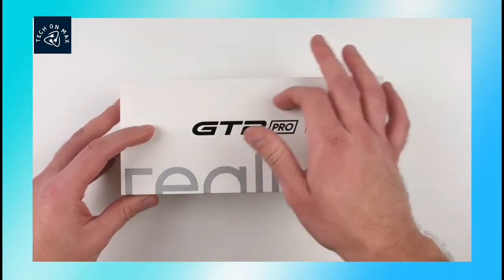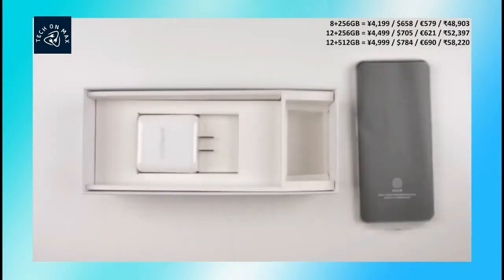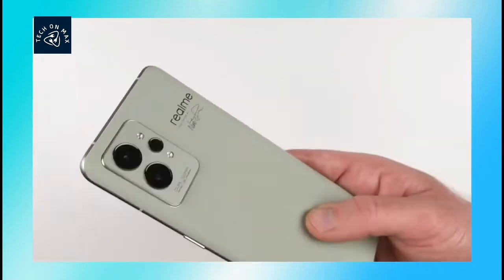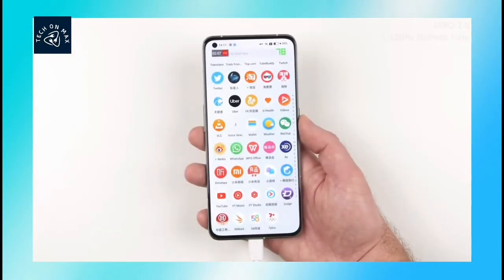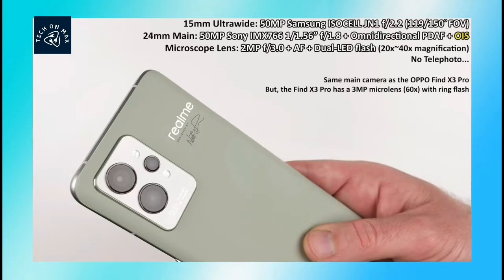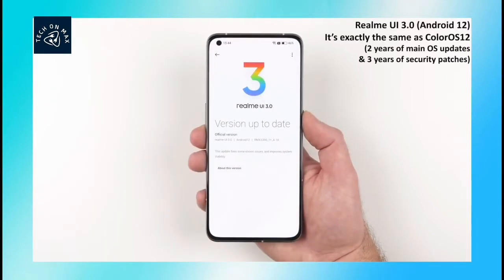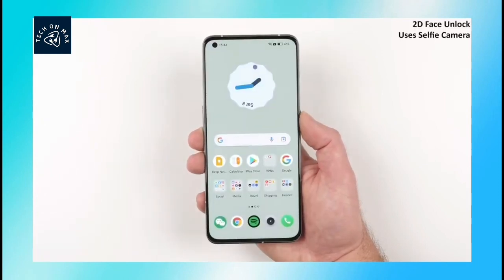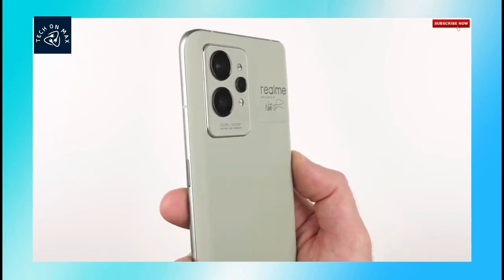Realme GT 2 Pro Unboxing Tamil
Realme GT 2 Pro Tamil
Realme GT 2 Pro Unboxing in Tamil

Realme GT 2 Pro 5G price in India is expected to be Rs. 45,790